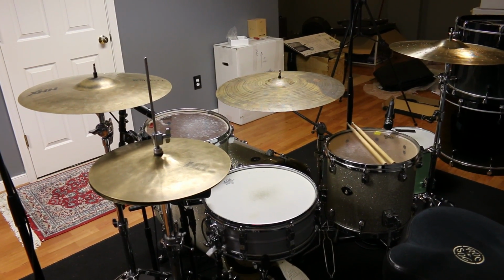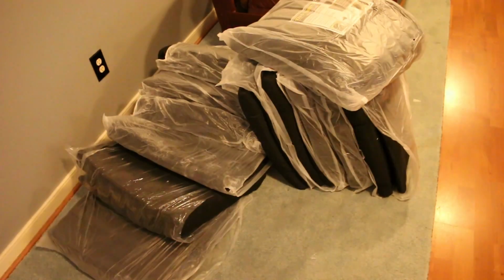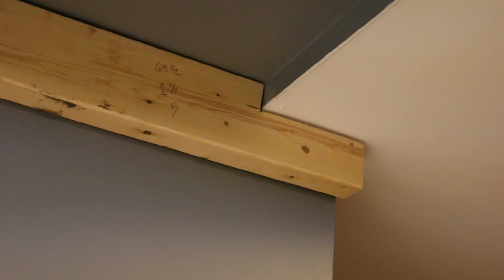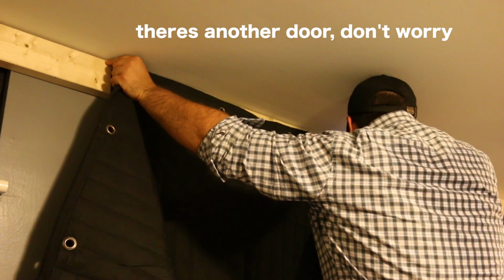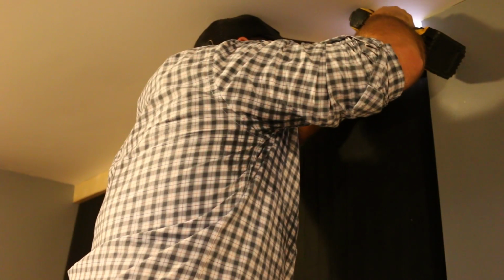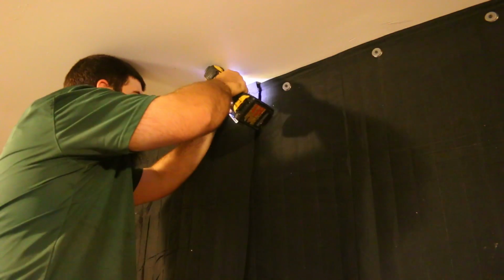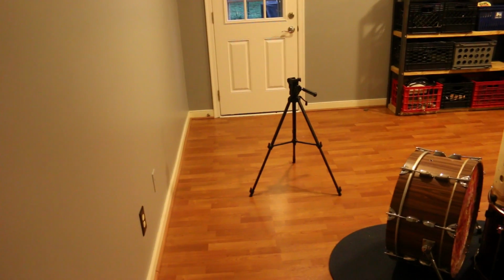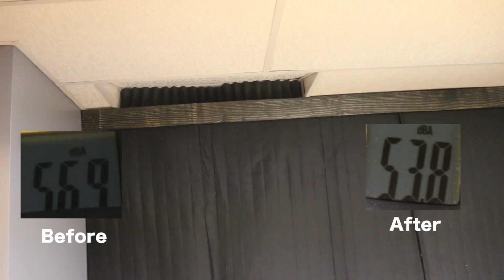Sound Proofing My Drum Studio With Acoustic Blankets From Vocal Booth To Go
Many thanks to Vocal Booth To Go!